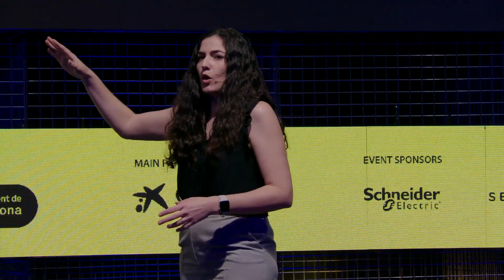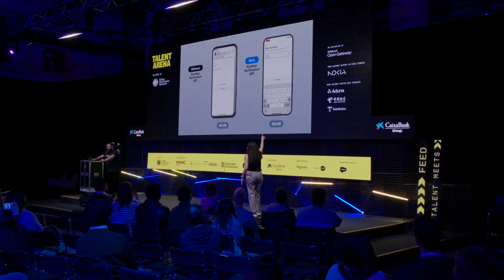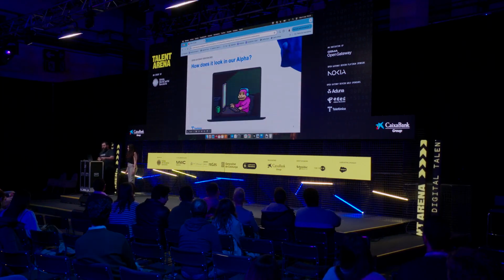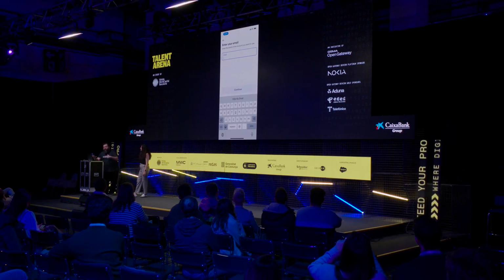Telefónica - Code session: Onboarding to Cabify with Number Verification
The GSMA Open Gateway DevCon 2025 is a developer event for anyone involved in the creation, development, implementation or deployment of network API based services. The DevCon is primarily aimed at supporting the global developer community by sharing best practices, showcasing use cases and live services, as well as showing how easy it is to build new network API based services and how to monetize them.

Session: Code session: Onboarding to Cabify with Number Verification
Keynote
Laura Lacarra – Head of Devrel Open Gateway, Telefónica Innovación Digital
Pablo Villot – Principal Software Engineer, Cabify